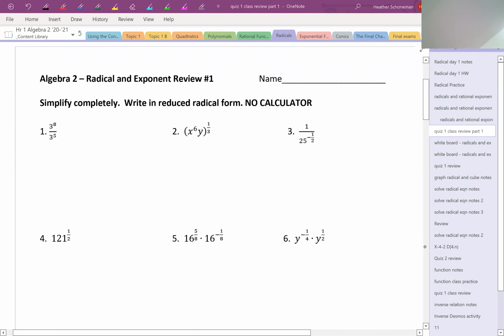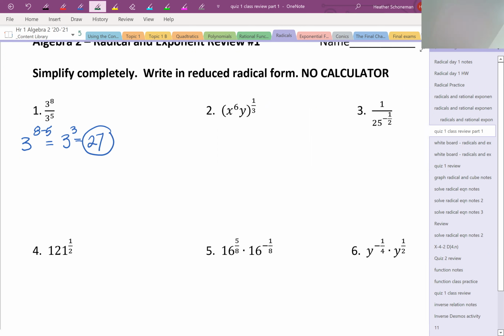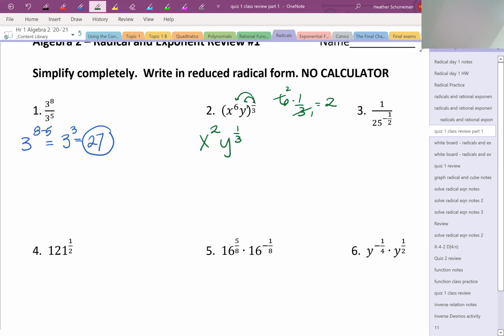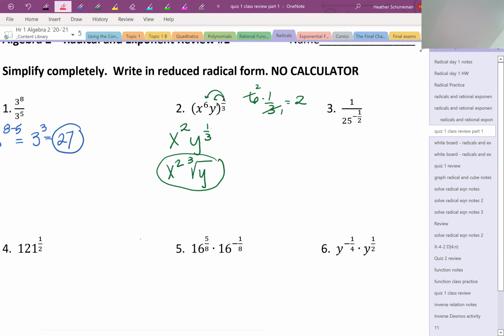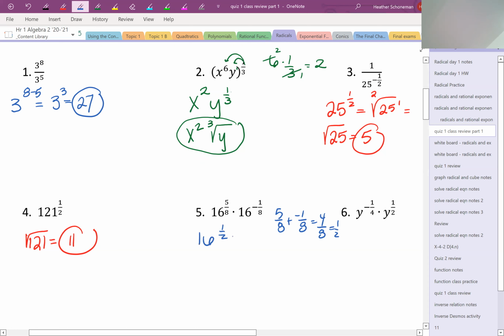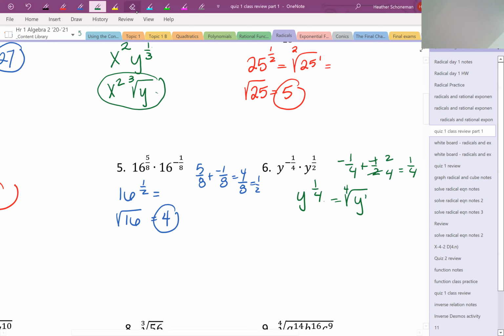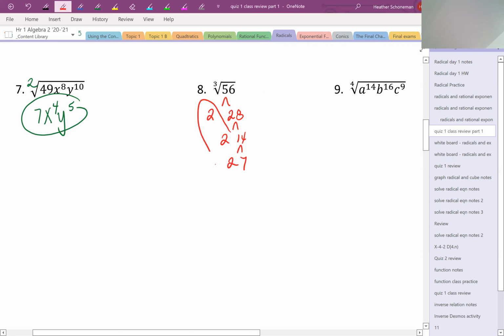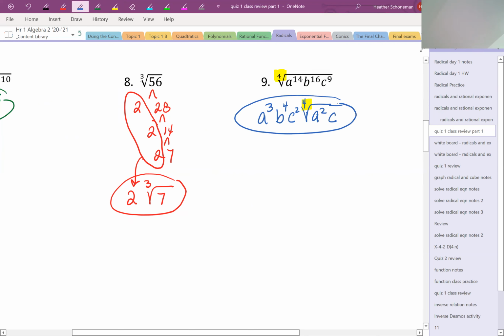topic 5 quiz 1 review part 1